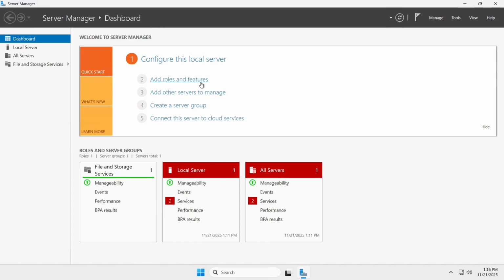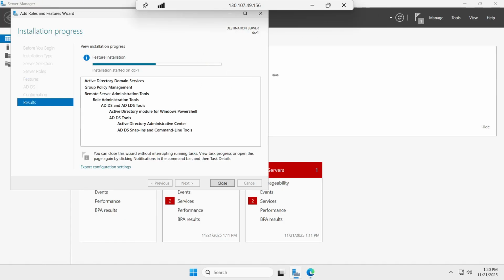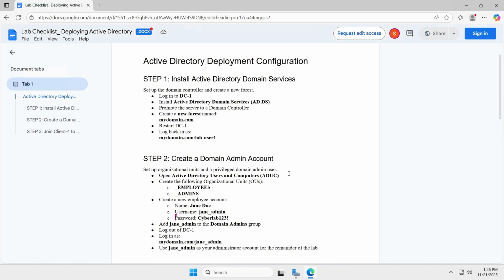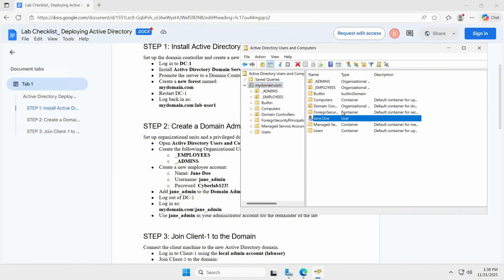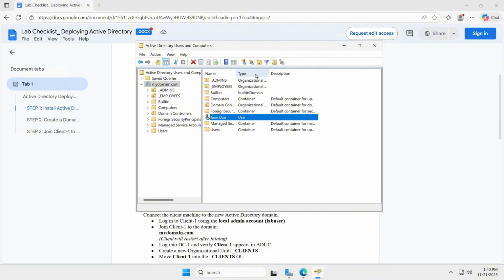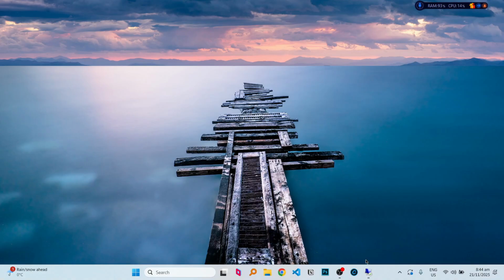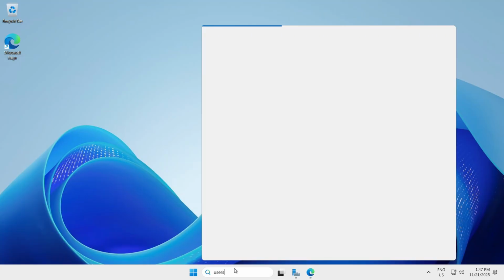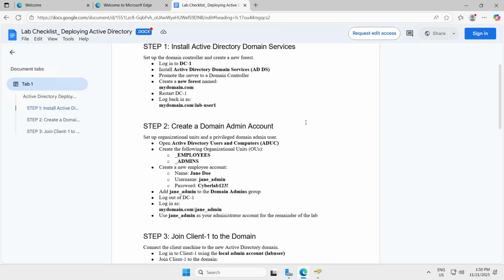Configuring Active Directory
This walkthrough covers the process of deploying a new Active Directory forest, creating administrative accounts, and joining a client machine to the domain. These steps prepare a functional domain controller environment for future identity and access management labs.